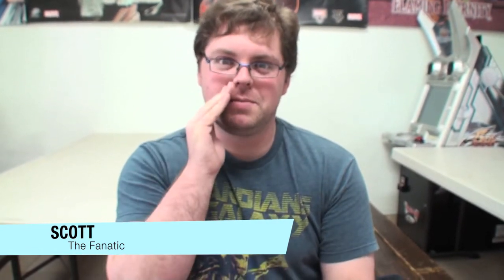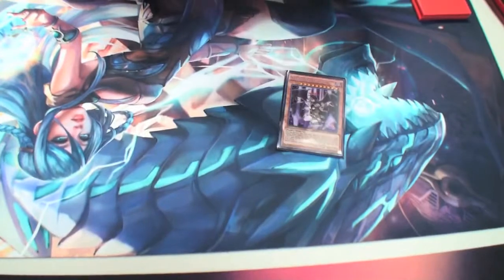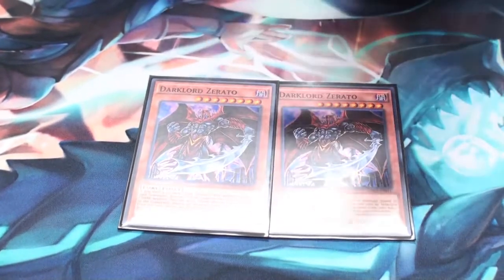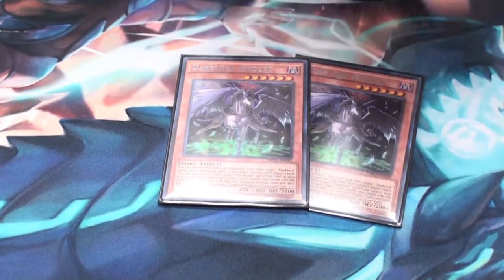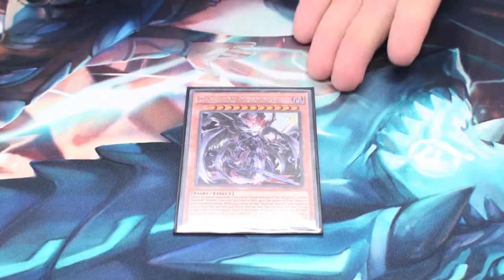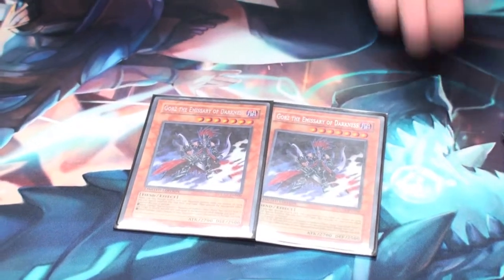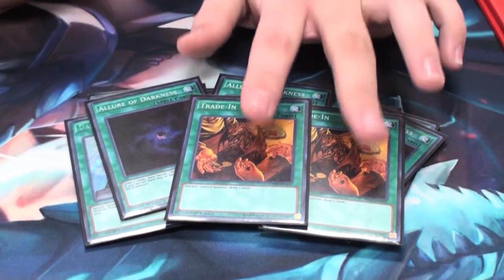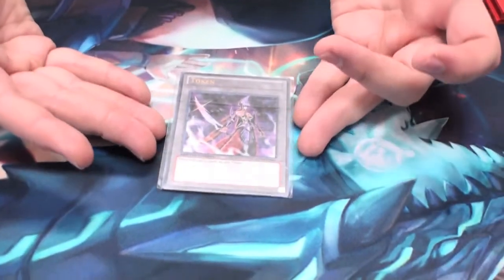Darklord Deck profile December 2016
Greetings everyone! Hope you all are having a great holiday season. Today Scott returns with a new deck for Darklords! Enjoy!!